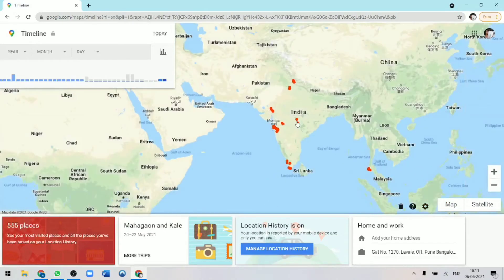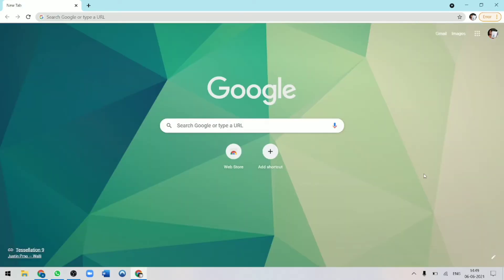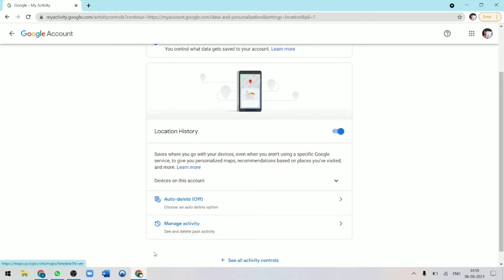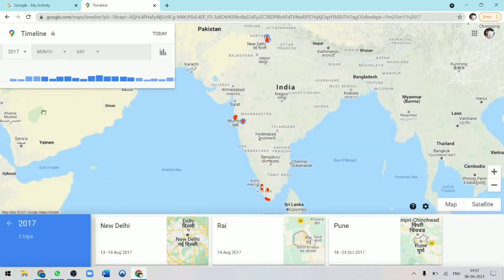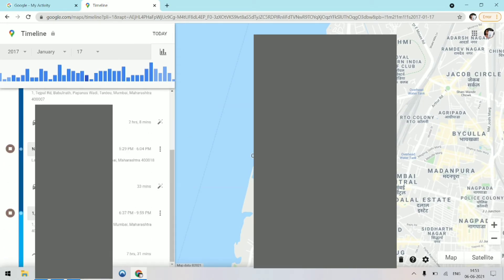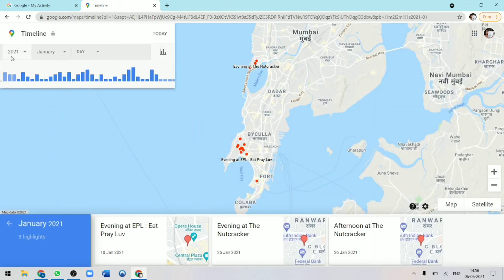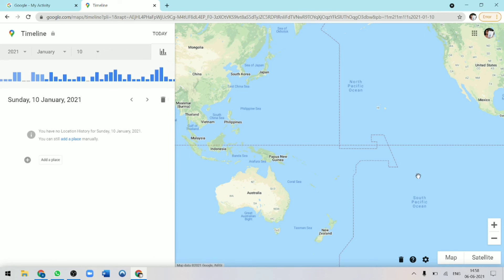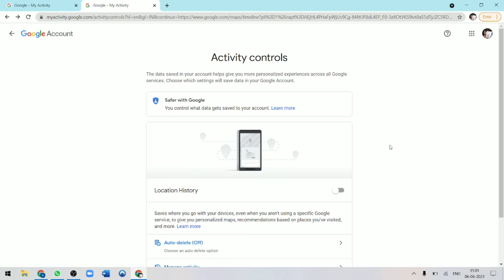Google Maps Timeline - See Everywhere You've Been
In this video, I will show you what is Google Maps Timeline. It is a cool way to see all the places that you have been to on a certain day/month/year.